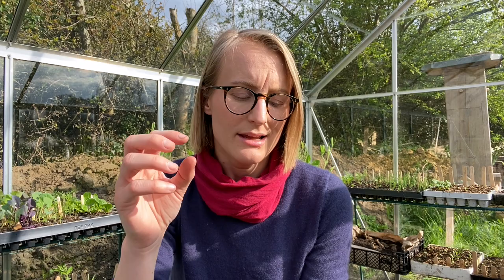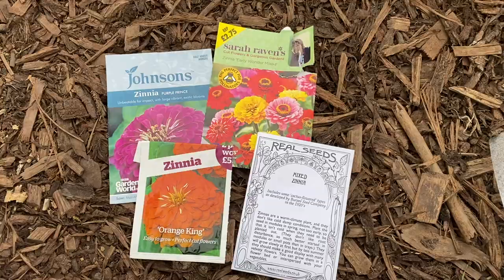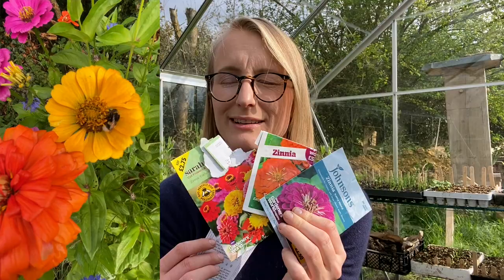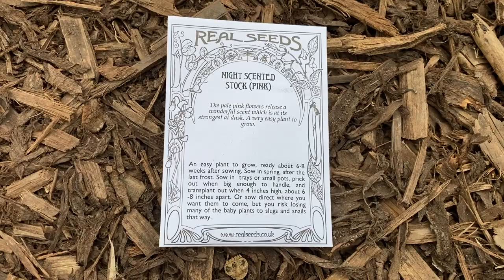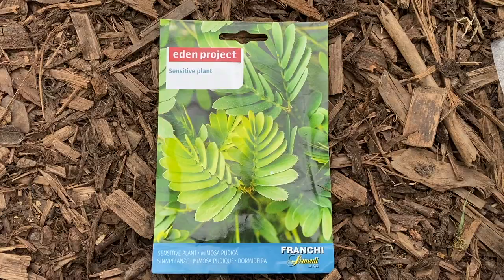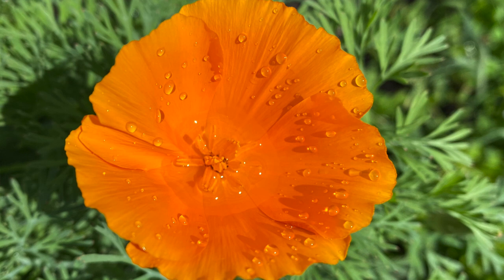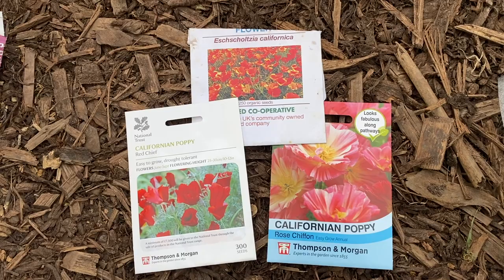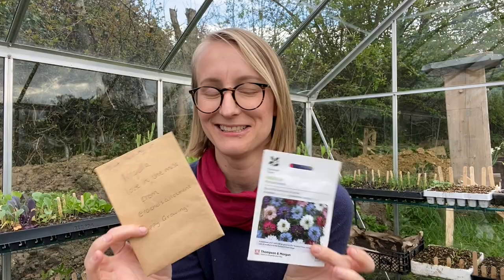What flower seeds to sow now: April & May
Hi Everyone! I hope you don't feel too stressed about what flower seeds to sow now 👍 Here is my list of the seeds I'm planning on starting in April/May! I'm hoping to really expand on my flower offering for the pollinators and myself this year 👌

If you want to know more about why I started on my allotment journey, you can read the Allotment4LIfe Origin story! 🌱 Check it out here 👇

Hanna